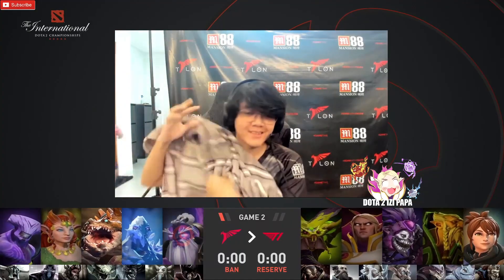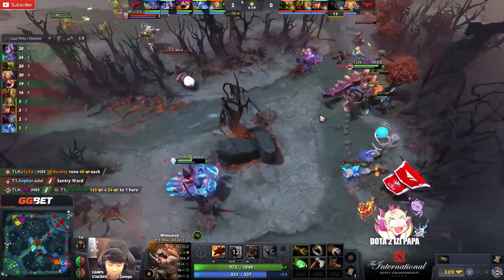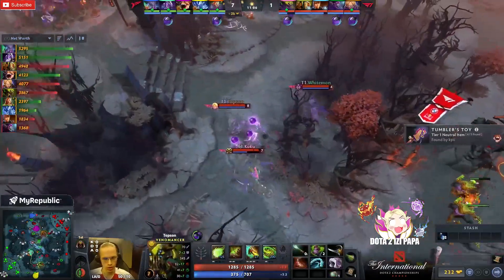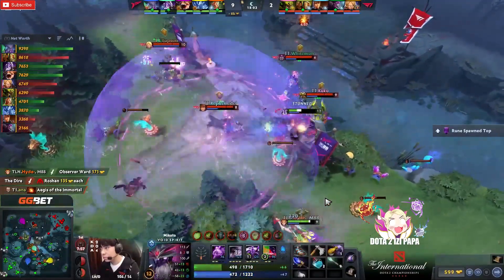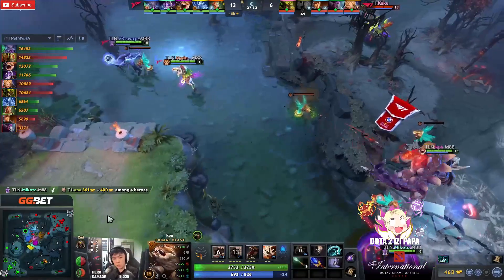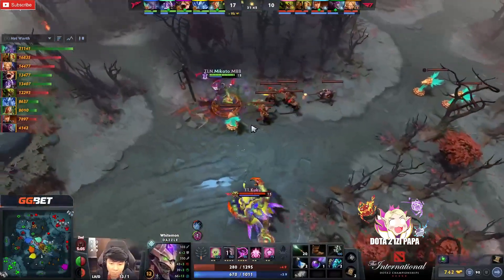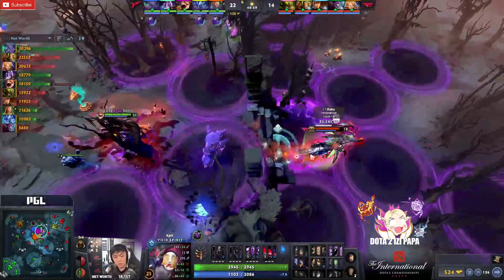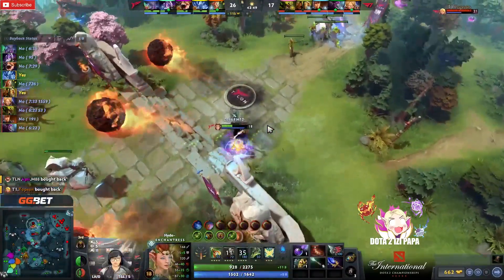T1 VS TALON [GAME 2] BO3 - EPICA VOLTIS+EPICO ROBO DE EGIS - The International 2022: SEA Qualifier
T1 VS TALON [GAME 2] BO3 - EPICA VOLTIS+EPICO ROBO DE EGIS - The International 2022: SEA Qualifier, Beastcoast, Thunder Predator, Team Undying, Timado, Leostyle, K1 Hector, Wisper, Scofield, Mnz, Papita, Matthew, smashdota, vann, elite wolves, kingteka

Dota 2 is a free-to-play multiplayer online battle arena (MOBA) video game developed and published by Valve Corporation. The game is the stand-alone sequel to Defense of the Ancients (DotA).